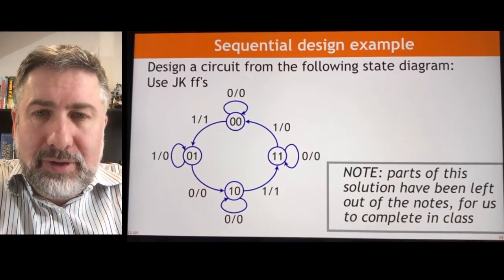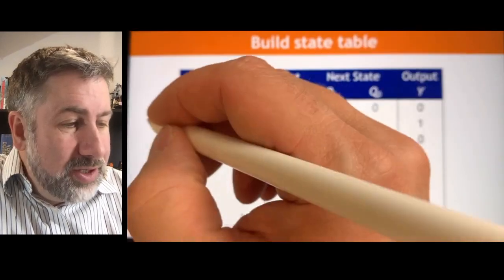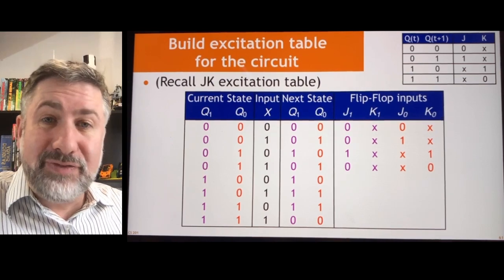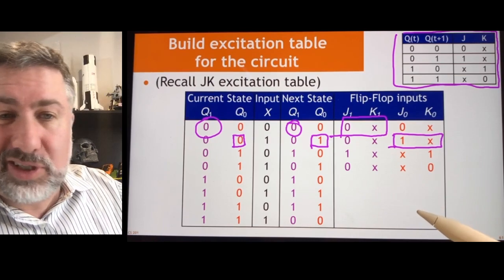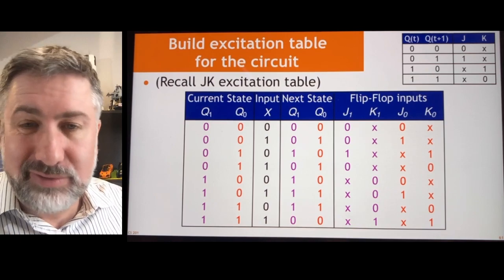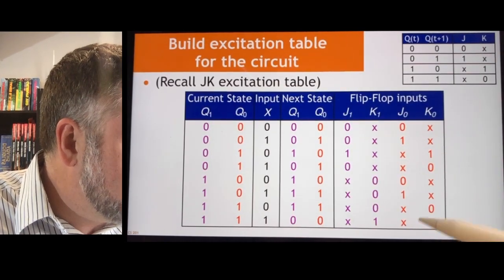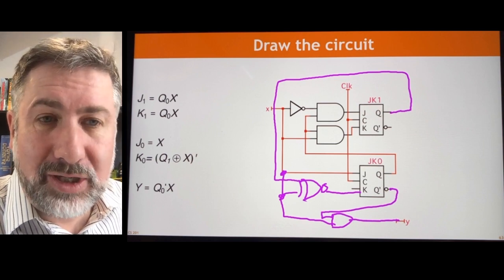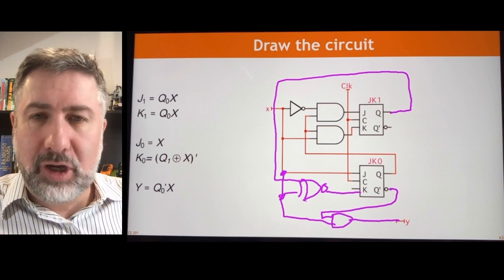Sequential Design Example: Finite State Machine